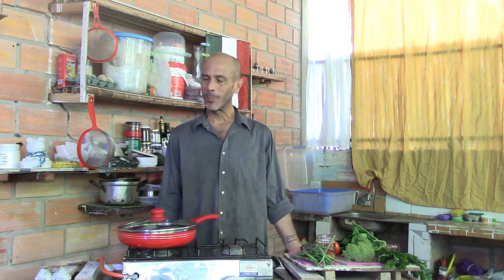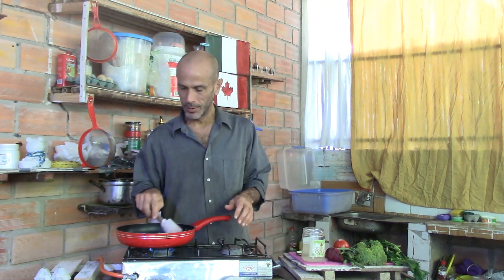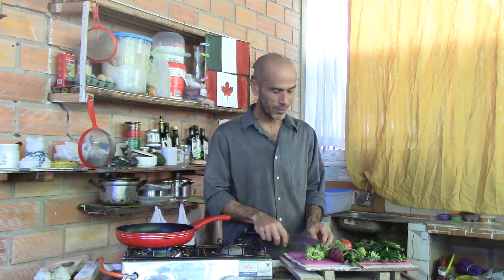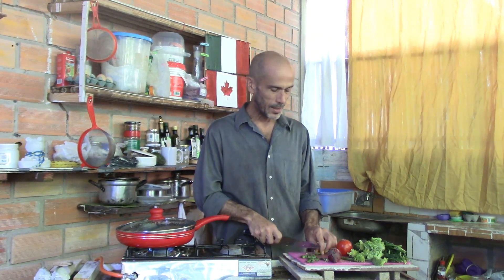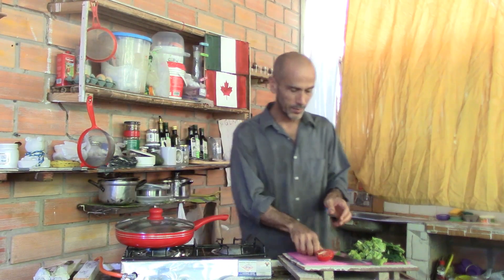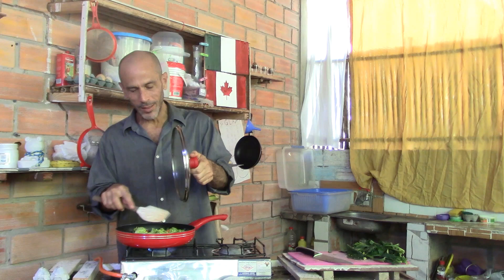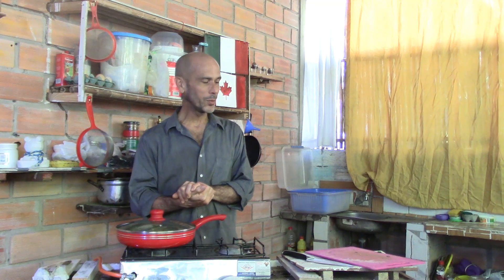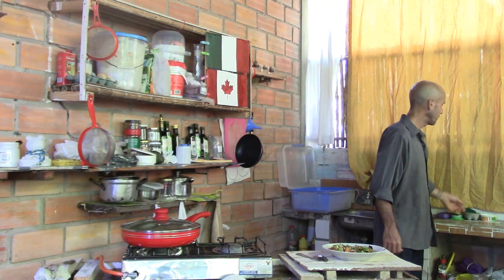Cooking with Gerry - Video 6 - Vegetarian Meal #2. A healthy meal and cooking method.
The same cooking process as previous videos but with different ingredients.  The veggies are cooked in a combination of water and oil, using a low heat to boil and steam the ingredients instead of frying.  All the nutrients stay in the pan.  I also cook the veggies as little as possible to maintain as much nutrition as possible.

Ingredients:

celery
spinach
broccoli
tomato
sweet potato
green beans
2 different kinds of peanuts

wash, rinse and chop all veggies (except the peanuts)
put in frying pan with oil and water and on low heat cook the ingredients until your preferred crunch level